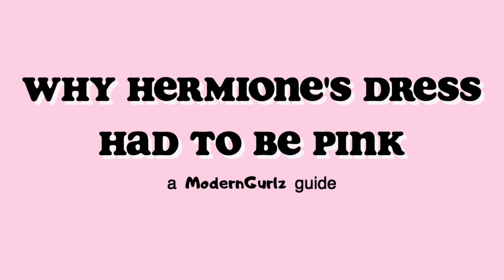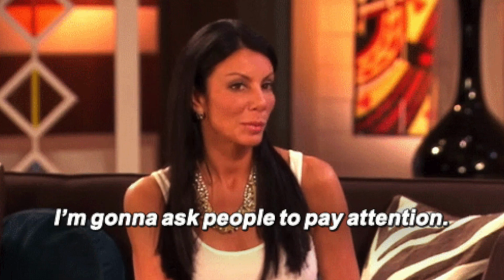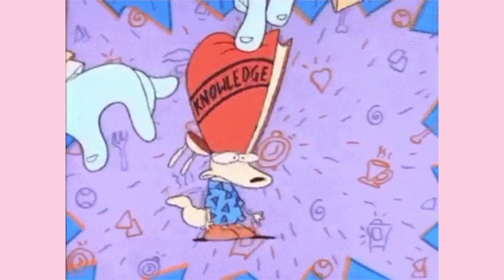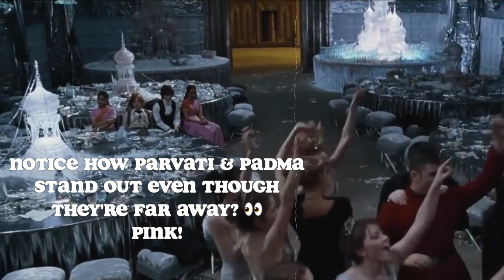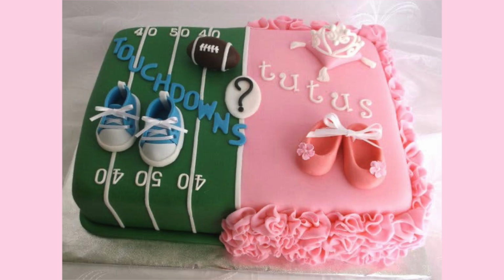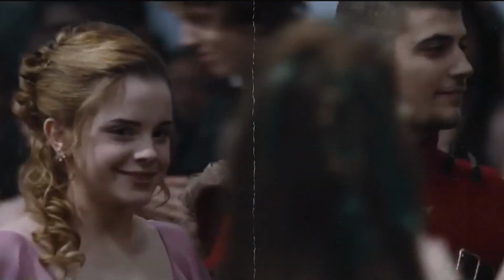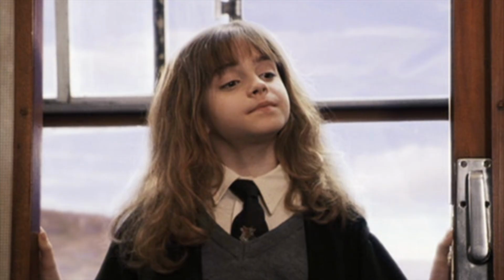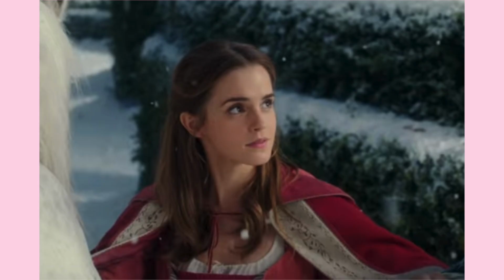why hermione's dress HAS to be pink 💕❄️💁🏼‍♀️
somewhat inspired by my last video (the problem with belle's dress) i decided to make a video in DEFENSE of a costume design decision that many people hated. which ironically enough, also involved emma watson. this is one of those costume choices that continues to upset people in the harry potter fandom to this day, and is one that i've come to understand over the years. what're your thoughts on it?

music! 🎶